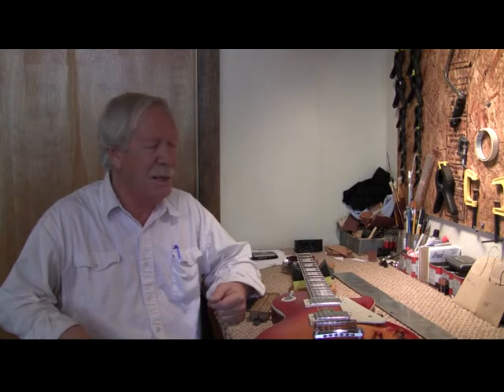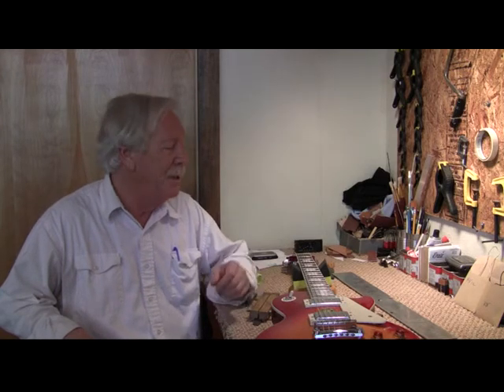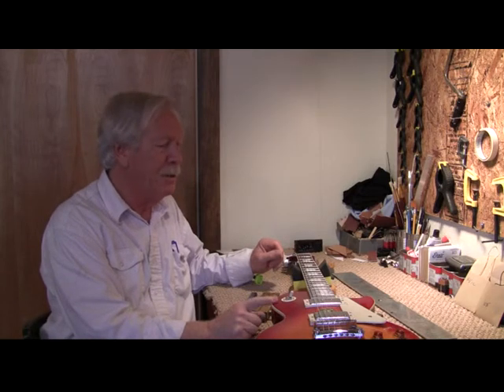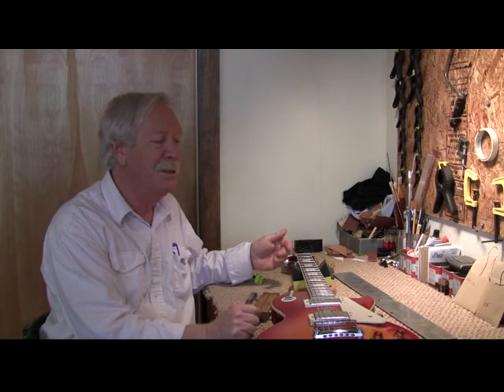Common Sense Guitar Repair Introduction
An introduction to my book and video series "Common Sense Guitar Repair" This will be the lead in to a very important part of guitar and other stringed instrument repair and set up - the Fret Mill, Recrown and Polish.